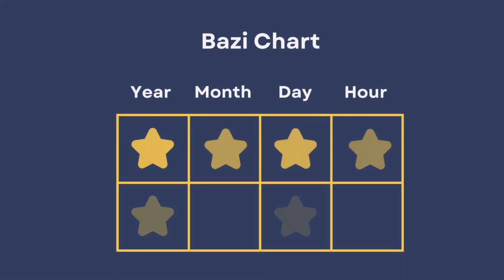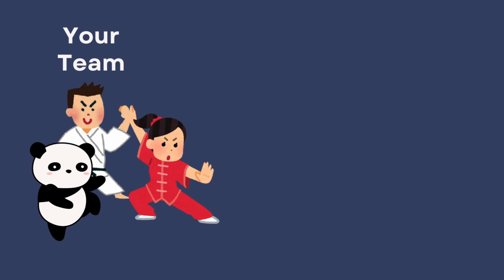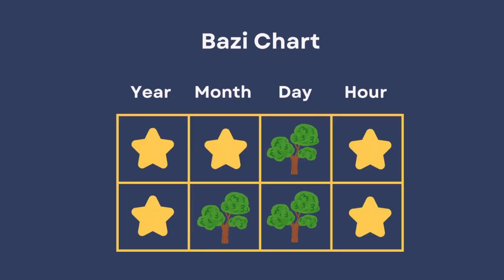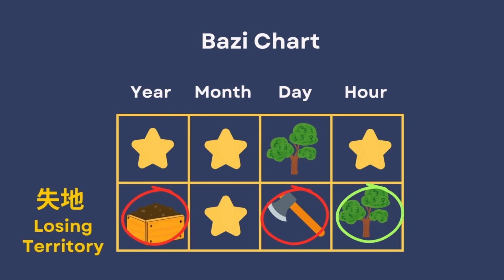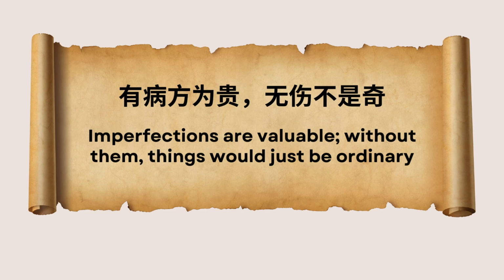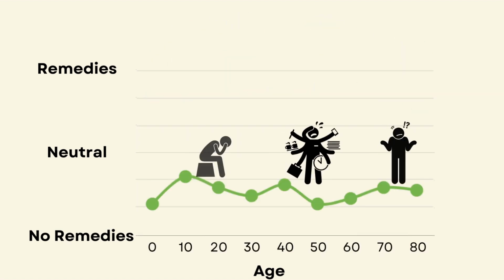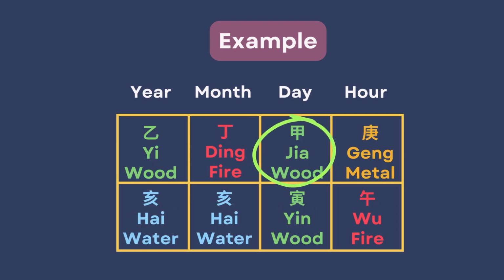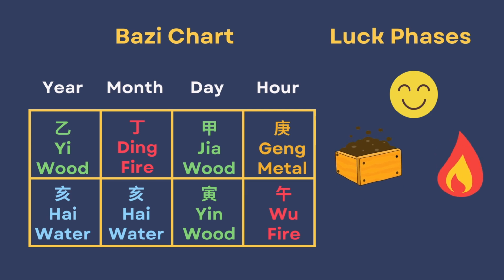How To Read Your Bazi Birth Chart | 3 Simple Steps | Fortune Telling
How To Read Your Bazi Chart | 3 Simple Steps

Hello everyone! 🌺
Today, I'm going to show you an easy way to understand your Bazi chart.
In this video, you will learn:
- 3 Simple steps to figure out if your Day Master (DM) is strong or weak
- How to identify your lucky elements

If need personalised Bazi Reading, feel free to check out my

🌺 Welcome to Clara's Feng Shui Channel, where the artistry of design meets the wisdom of Feng Shui!🌷

I make Feng Shui and Bazi accessible to everyone by breaking down complex concepts into easy-to-understand contents. This means you can use what you learn to improve your living or working space with confidence.

Stay updated with regular doses of wisdom and creative ideas to transform your space.

💐 Explore Exclusive Services
Beyond the videos, I offer personalized services including Feng Shui Audit, Property Selection, Bazi Reading, Flying Star Analysis, Date and Name Selection.

Have questions or seeking guidance?

❤️Thank you! I wish you good fortune, perfect health, and lasting prosperity💰🌟💖🌻🎉🌞🌸🤗💕🌺😄🌼🌷💫🌠